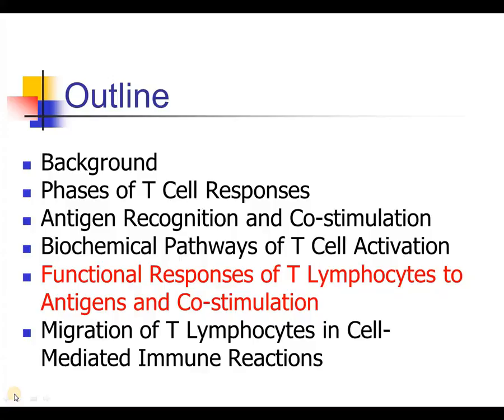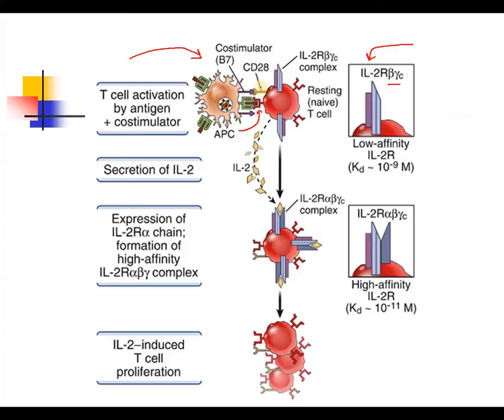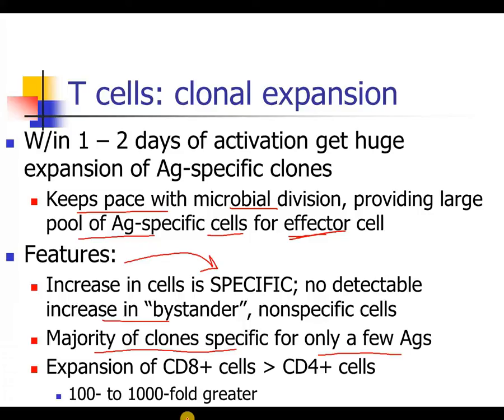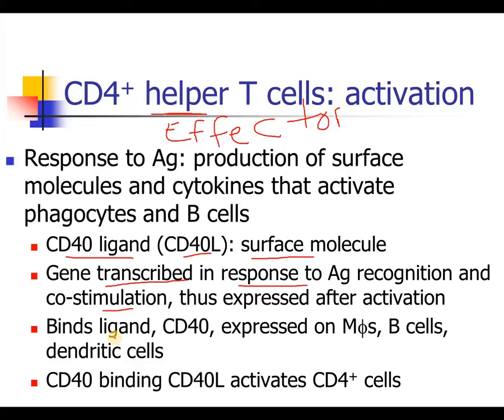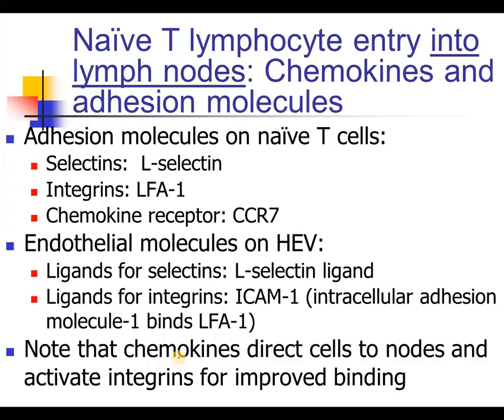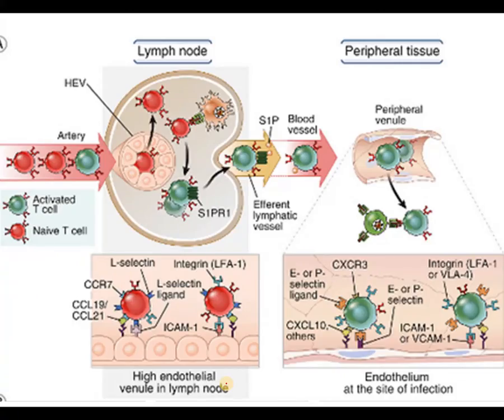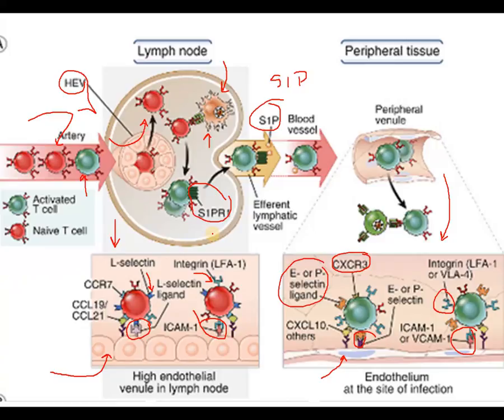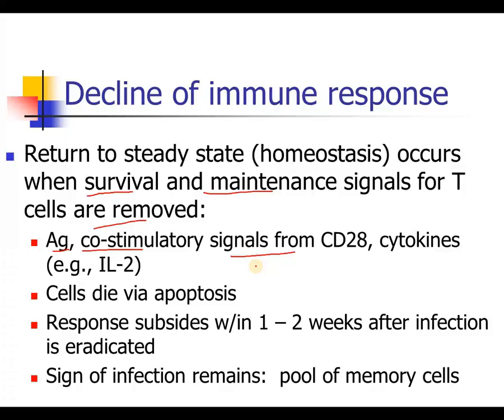Chunk 5 Functional responses and migration of T cells, immunol 2016